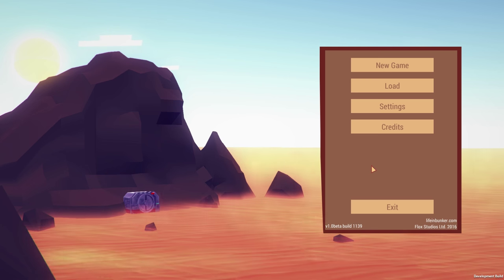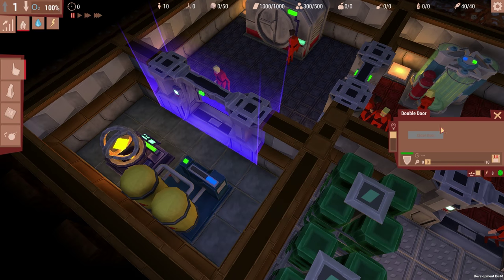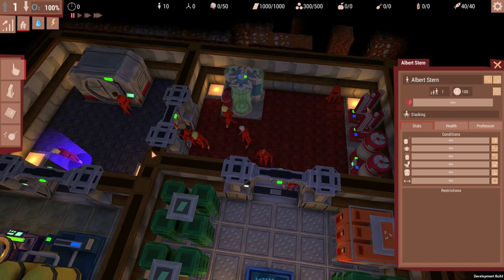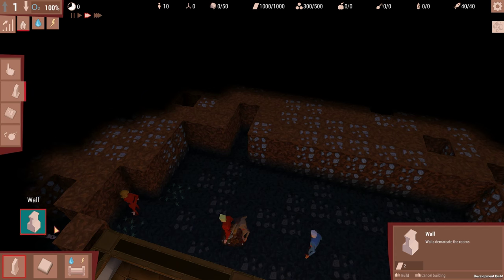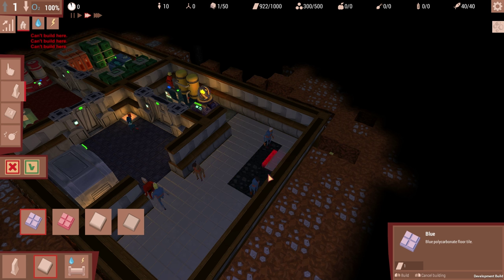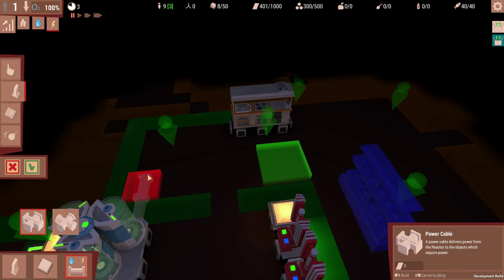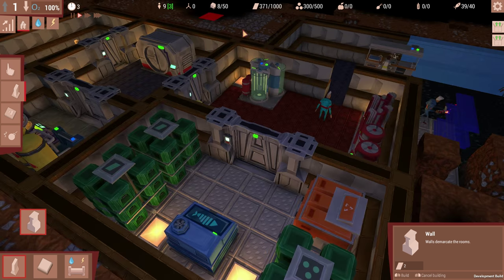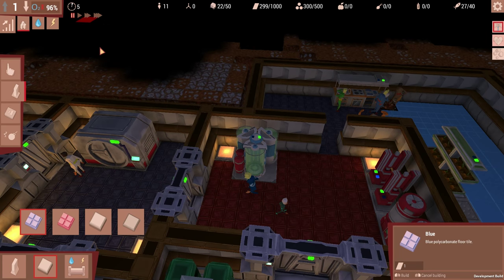LIFE IN BUNKER | Base Building Underground | Ep 1 | Let's Play!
This is preview build, will be Released Feb 25, 2016

You've been elected as the new Bunker Warden! Now you must take control over a group of fellow bunker residents and try to make them last until the surface becomes habitable. The task however is not trivial. The underground life is difficult, full of danger and the residents will heavily rely on your wise, sometimes not so wise, decisions. One wrong step can put the entire Bunker on the brink of extinction.

So, manage wisely, spend you resources carefully and your bunker will prosper.

- procedural world - every new game, it will be a new world.
- 4 levels - the underground world consists of 4 levels, so the bunker can grow not only wide but deep as well.
- residents management - there are six occupations the residents can take. But every resident is unique and can be assigned only to certain tasks.
- events system - diseases, infections, sudden outages and breaks will always mangle your plans.
- research and upgrades - open new structures and upgrade the old ones.
- ageing - the residents grow old, it's a natural course of life. You'll need a constant flow of young residents to replace the retired.
- resources management - water, power, clean air, ore, building material, garbage and several types of food each of them plays important role in the bunker and you'll need to manage them carefully.